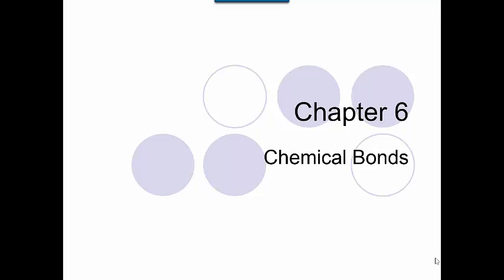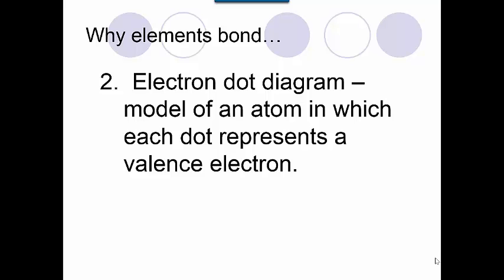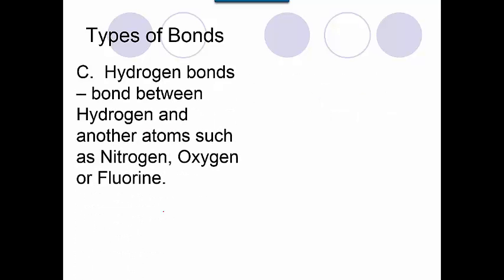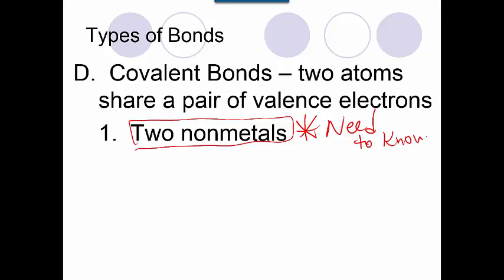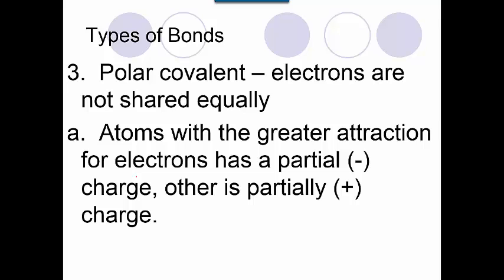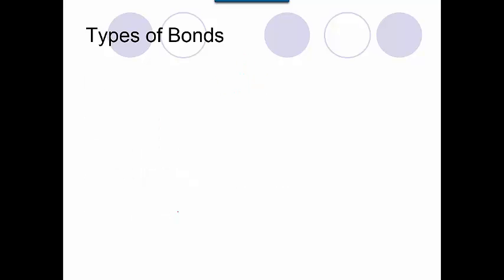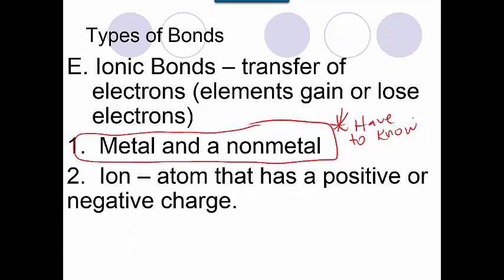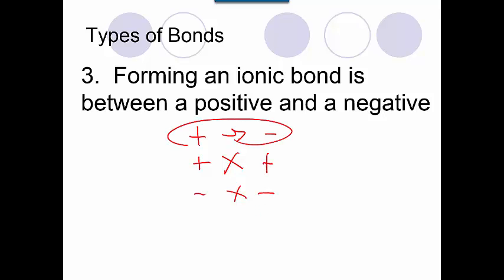Video 1 Types of Bonds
Brief overview of covalent and ionic bonding.